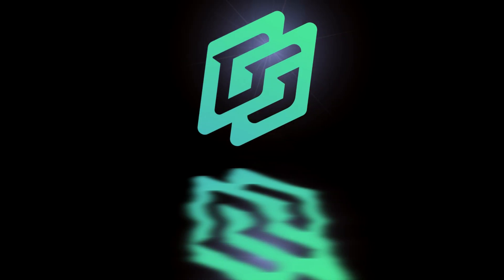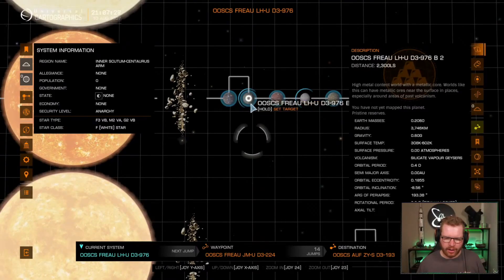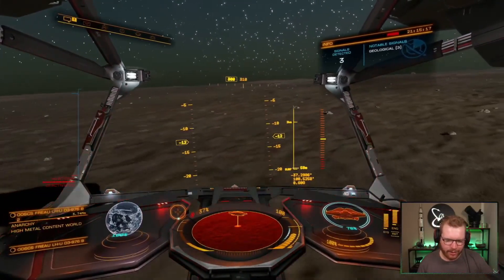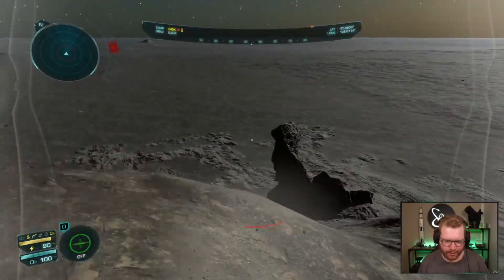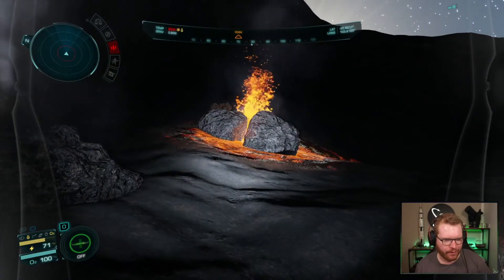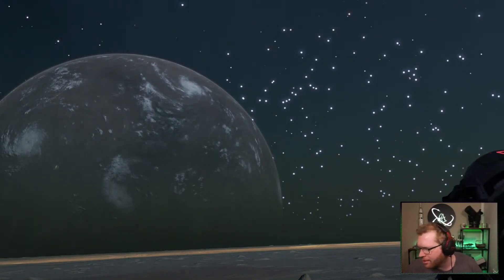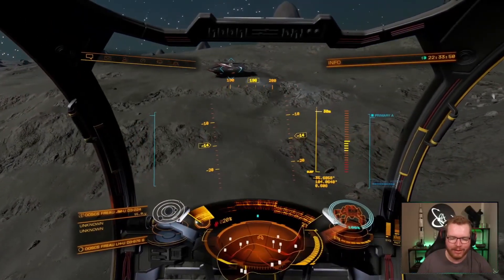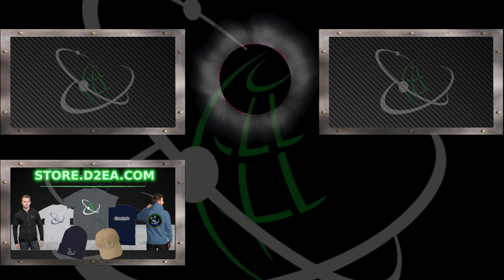Driving a SRV into a Volcano | Elite Dangerous Stream highlight